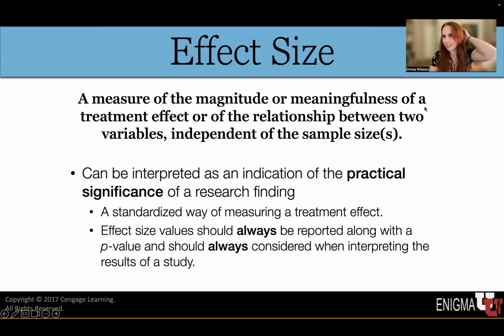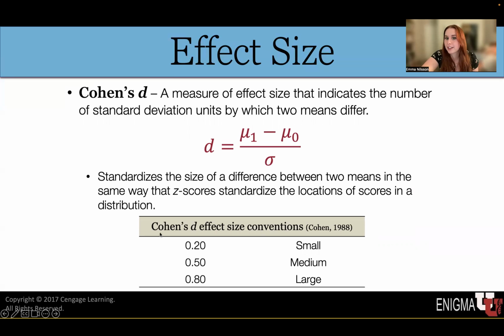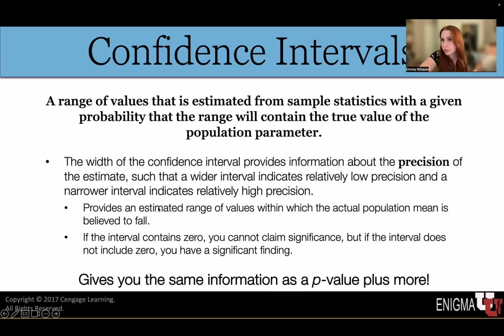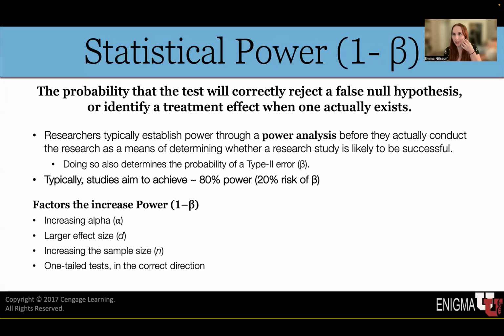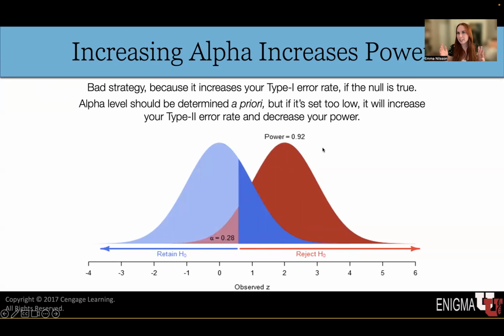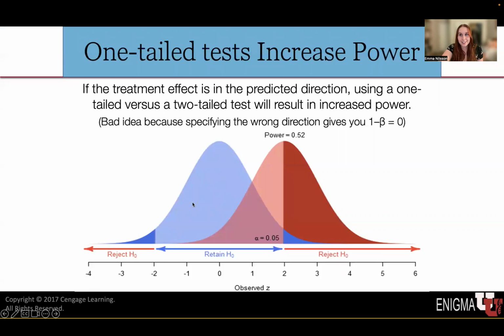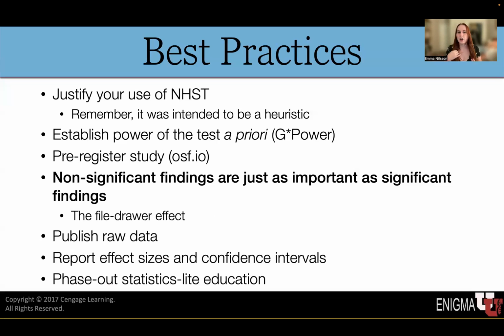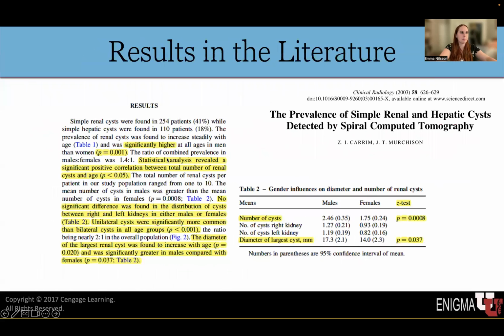7 6 2 ENIGMAU statistics6p2